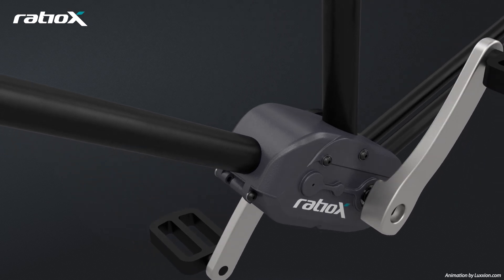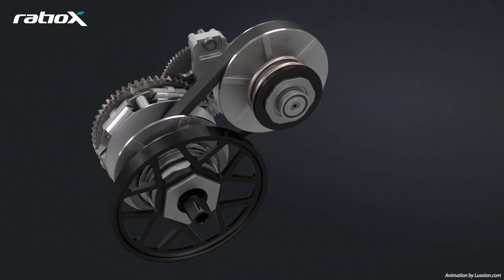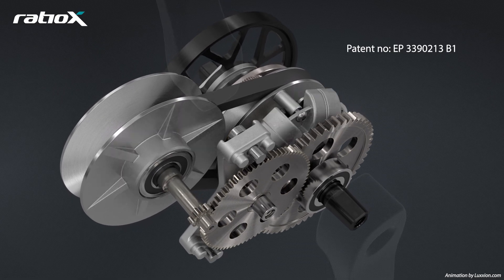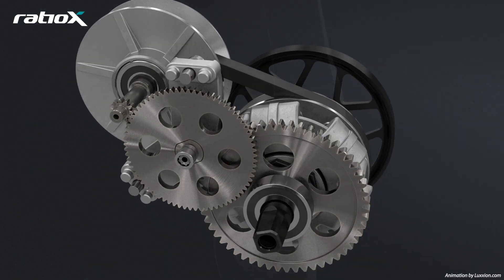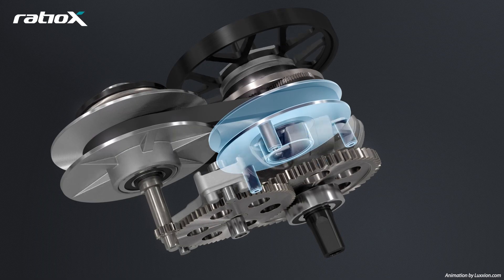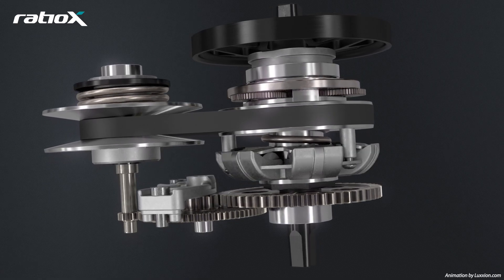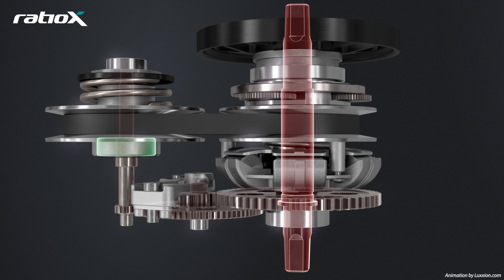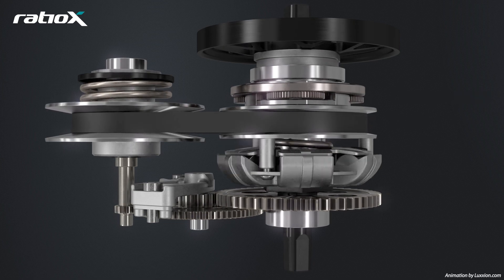E-bike CVT Transmission Animation (Eurobike 2023)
Luxxion | Technical Animations

RatioX has designed a super compact bicycle CVT system for the e-bike and select Luxxion to create the product animation

Located in the “Achterhoek”, the Netherlands, Luxxion is specialized in creating complex technical animations. All animations are tailored to the client’s needs, and are only finished if the client is satisfied.

Project: Moba | Forta G100 egg grading